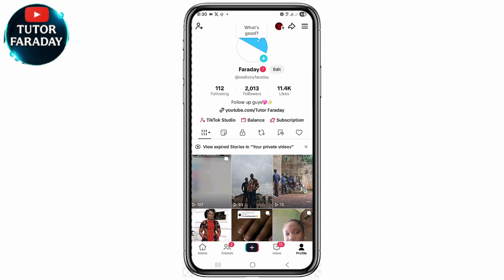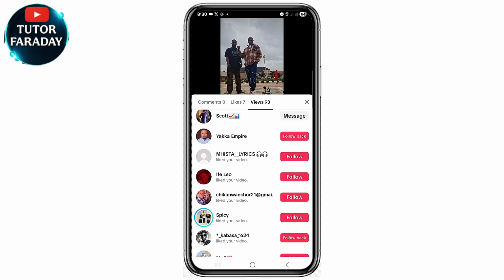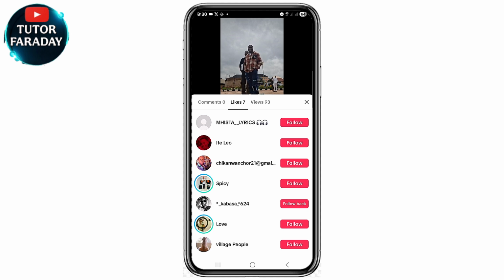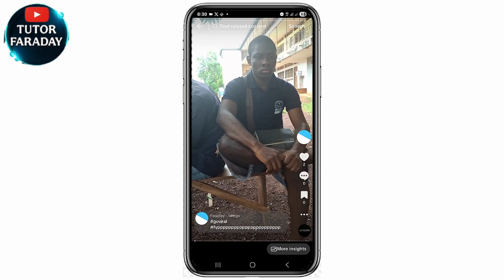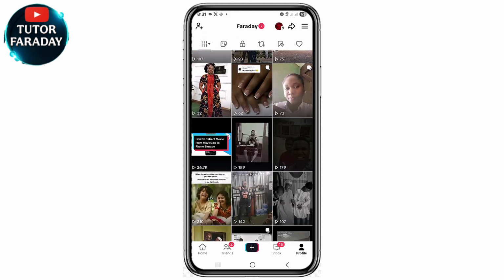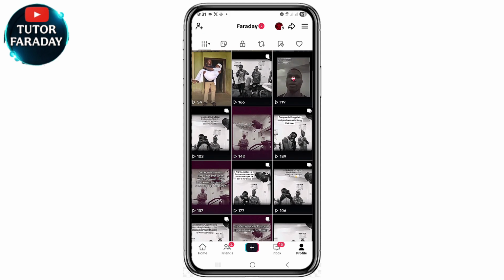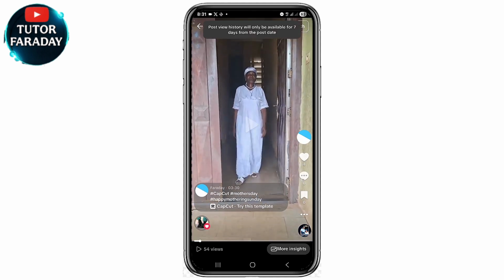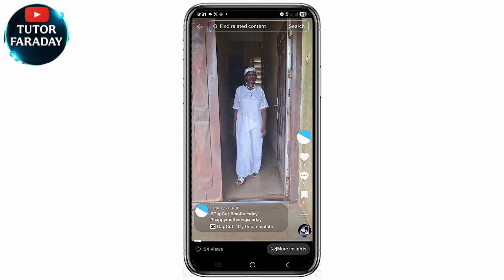How to See Who's Watching Your TikTok Videos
Want to know who's been viewing your TikTok videos? In this video, we'll show you how to see who viewed your TikTok video and gain more visibility on the platform. Whether you're trying to go viral, blow up on TikTok, or simply increase your followers, knowing who's watching your content is crucial. We'll cover the best tips and tricks on how to post on TikTok for everyone to see, including how to post TikTok drafts to public and make the most of your iPhone or android device. With the latest 2025 TikTok trends and hacks, you'll be on your way to becoming a viral TikTok sensation in no time. So, what are you waiting for? Watch now and start growing your TikTok presence today!